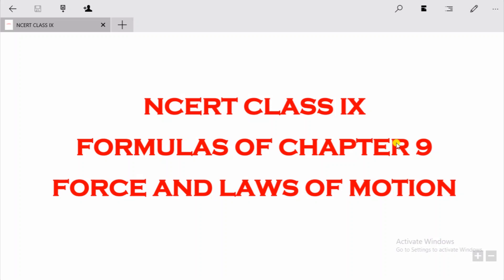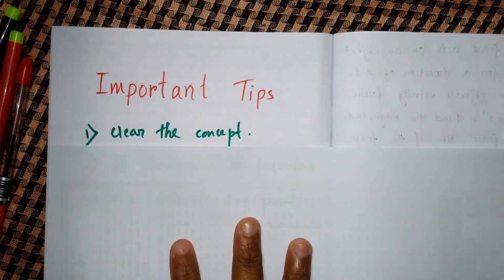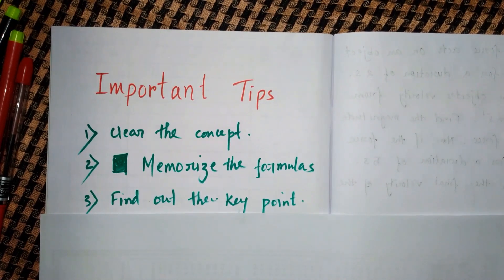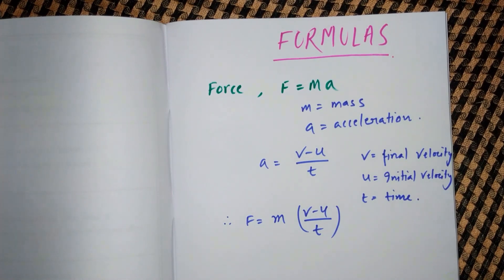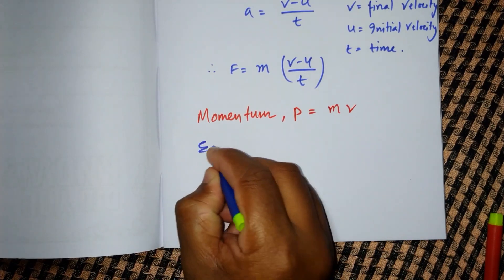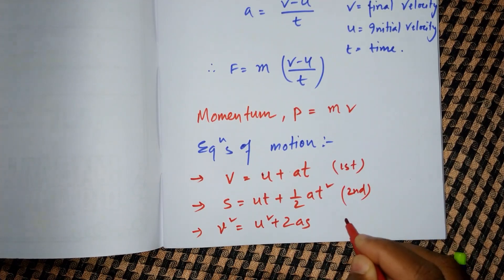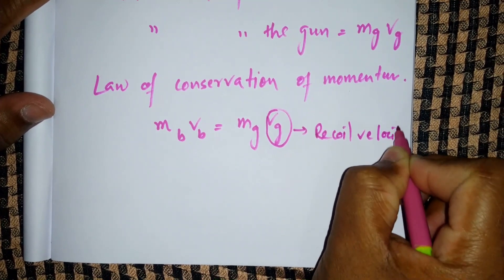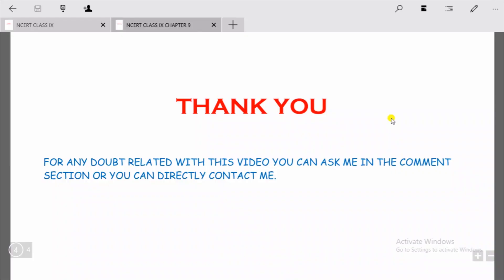NCERT Class IX SCIENCE Chapter: 9 Formulas of Force and Laws of motion Class No. V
Hello Students in this video I have discussed about the formulas of Force and Laws of motion. These will be helpful in solving the numerical of this chapter.